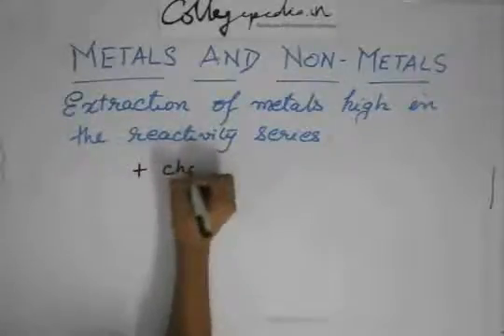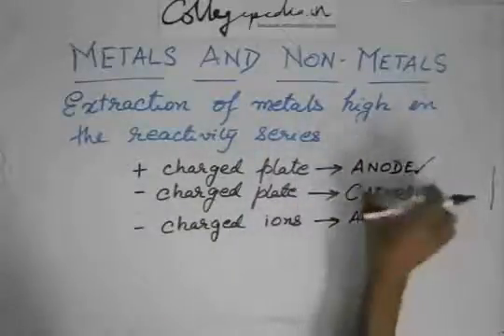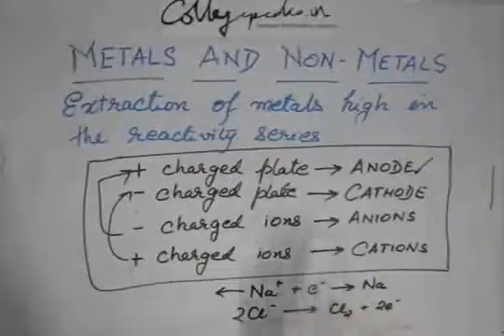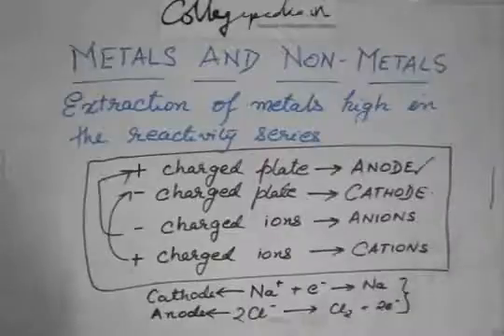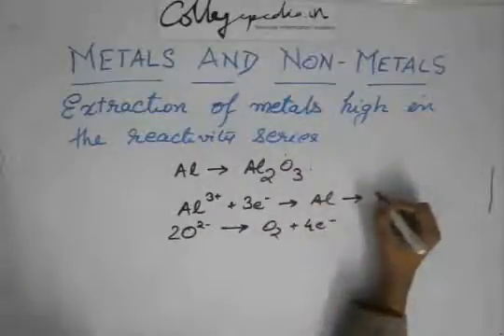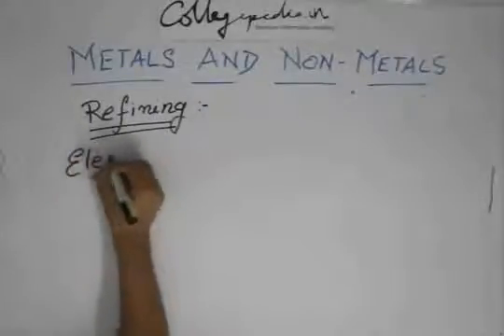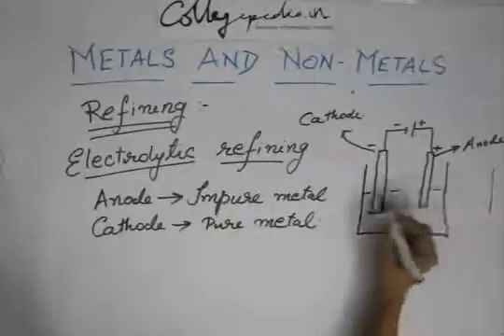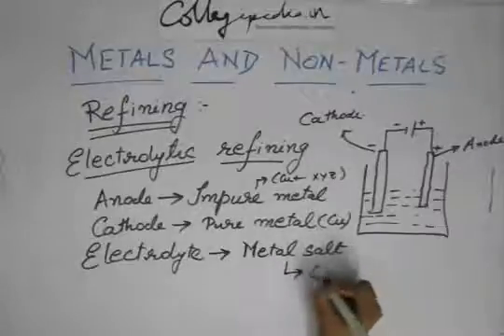Metals and Non metals, Lecture 19, Class X, Chemistry (Extraction of metals, Refining)